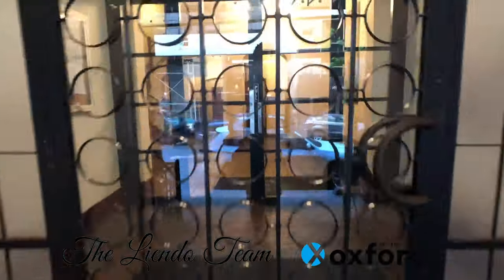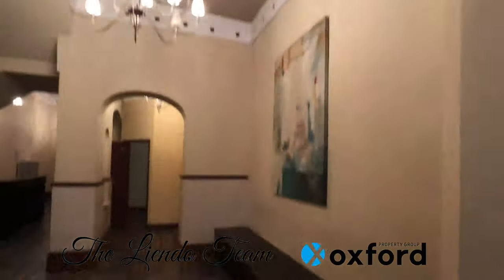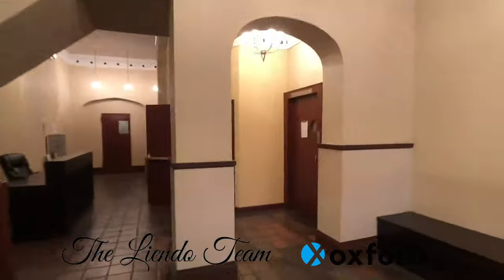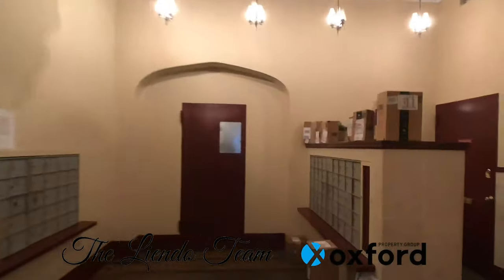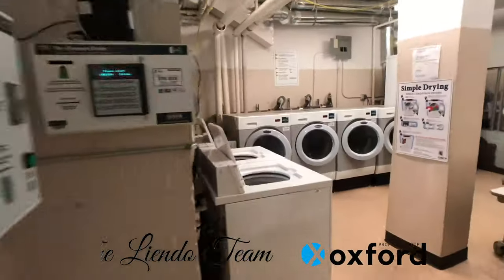Wow Bay Windows? Huge NYC 2 Bedroom 11 E 32nd 8A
WOW!! This size living room and bay windows in NYC?! It's TRUE! It's also a True 2 Bedroom!! Maybe you want the extra space for a home office or to buy one of those giant puzzles you always wanted but didn't have enough space! The options are almost endless!!

Open living space with epic bay windows
Great natural light
Open kitchen has perfect layout to add an island/bar/work station
Good cabinet space
2 Large bedrooms both fit queen beds and more
Both bedrooms have wall mounted A/C units
2nd bedroom has almost a full wall of closet space
2nd bedroom has minimal natural light being interior but is very quiet
Bonus closet in the hall
Classic style tiled bathroom
Nice hardwood floors
8th-floor apartment
Part-time doorman
Elevator
Large laundry room
Amazing Live-in super
Cats are ok, sorry no dogs
Heat and hot water included
Guarantors ok
Insurent Accepted

Amazing location on 32nd btwn 5th Ave and Madison
Tons of all-new amazing outdoor restaurants on the block!

Ready for ASAP move-in

No Broker Fee
Last month is free

Fast approval process – NO co-op board approval or interview or any of that annoying stuff.

Travis Carroll
Licensed Real Estate Salesperson
Oxford Property Group